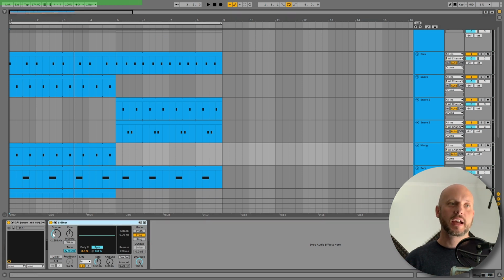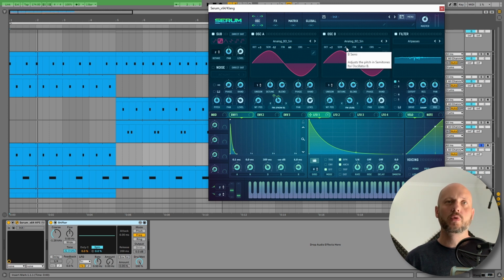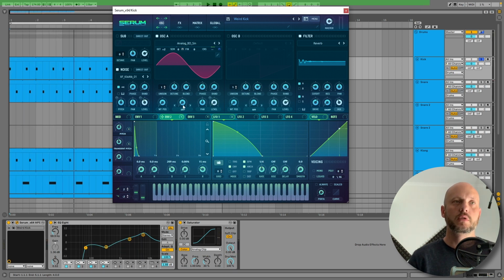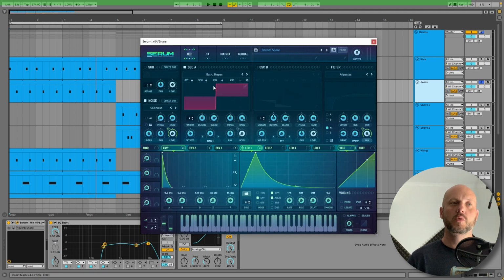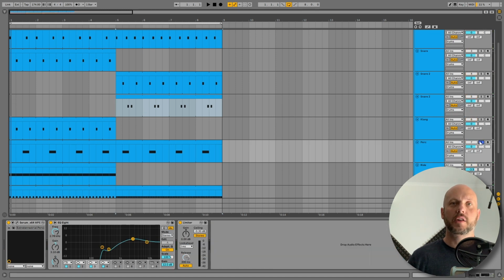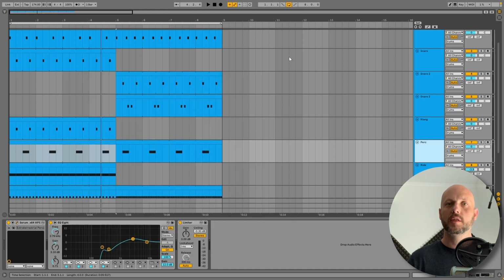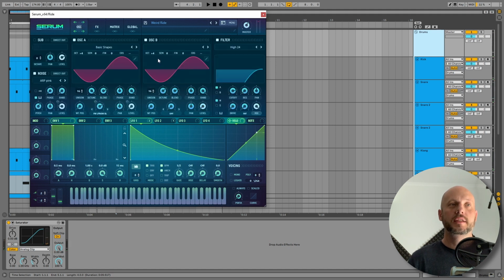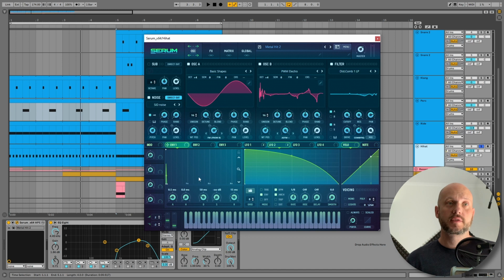I MADE THIS BEAT USING NO SAMPLES AT ALL (ONLY SERUM)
In this video I show you how I made this awesome neuro dnb beat using only xFer Serum for drums, basses, fx and more. Enjoy!